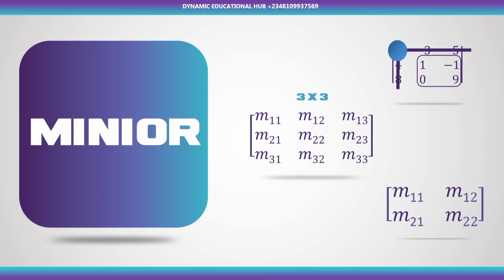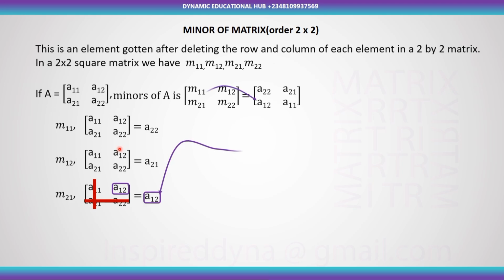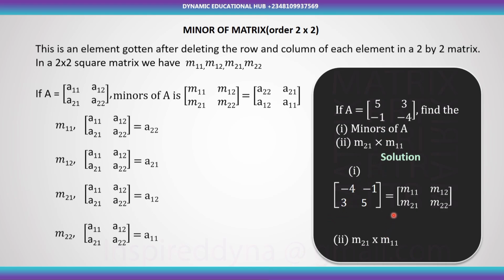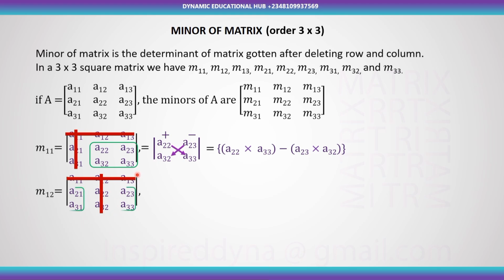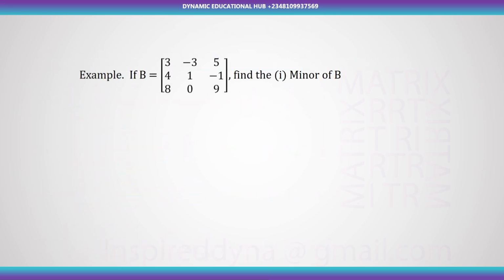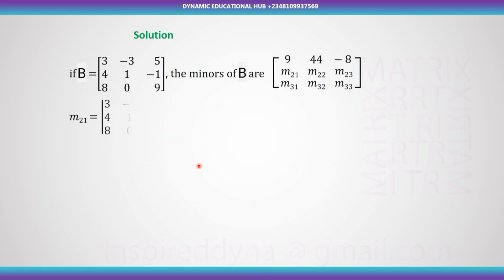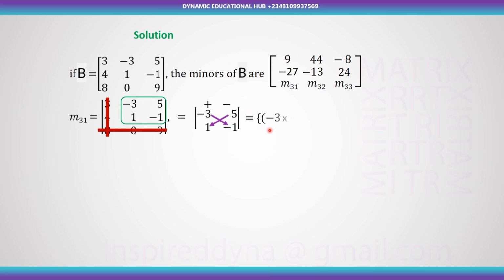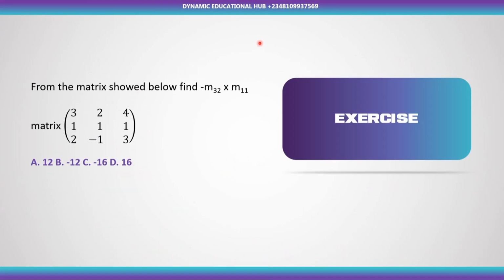Minor of Matrix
Learn everything about the minor of a matrix in this detailed tutorial from Dynamic Educational Hub – your answer to the very question. This lesson explains:

Definition of minor of a matrix and the minor of an element of a matrix

How to calculate minor of matrix 2×2, minor of matrix 3×3, minor of matrix 4×4 and larger square matrices.

Step-by-step examples: finding minors of a matrix

Minor and cofactor of a matrix – how to find minor and cofactor of 2×2, 3×3 and 4×4 matrices

Common exam problems: minor of matrix

Whether you’re studying class 12 maths, engineering mathematics, A-level matrices or linear algebra, this video will show you exactly how to find the minor of 2×2, 3×3, and 4×4 matrices, compute the sum of minors, and use minor, cofactor and adjoint to solve matrix equations.